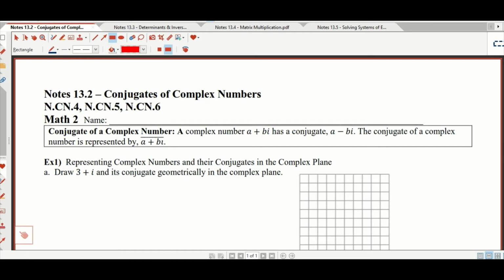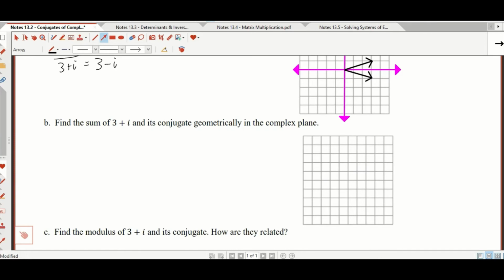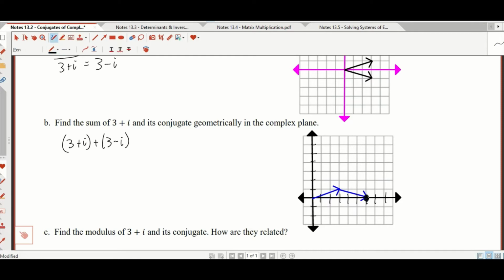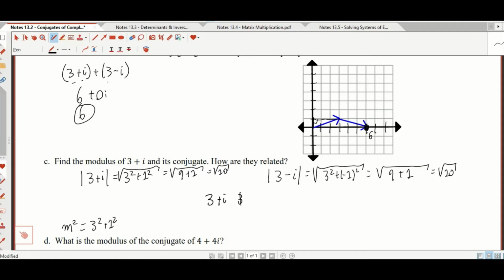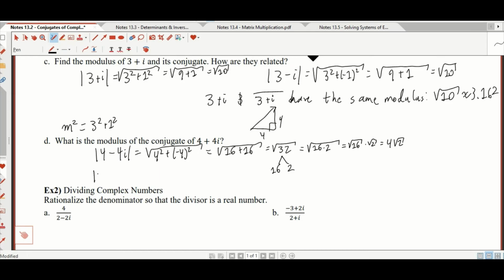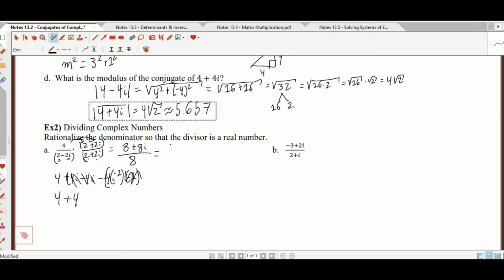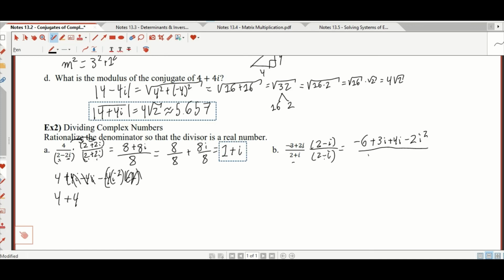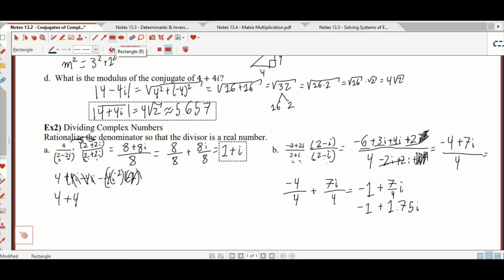13 2 A